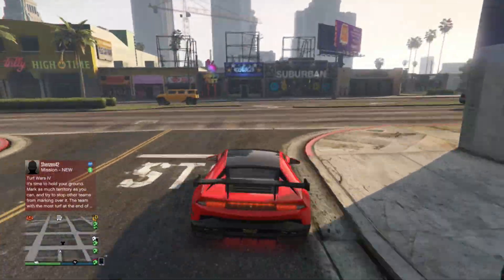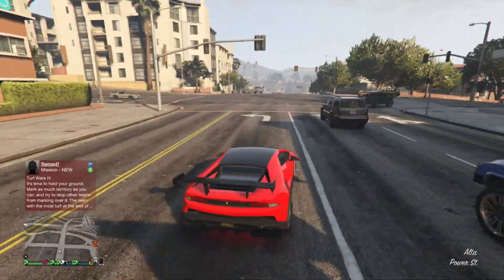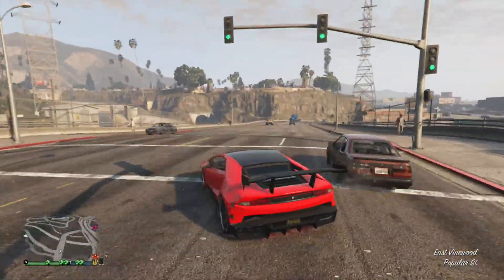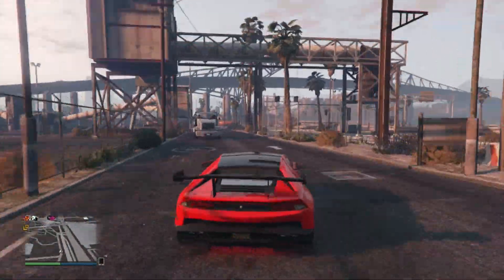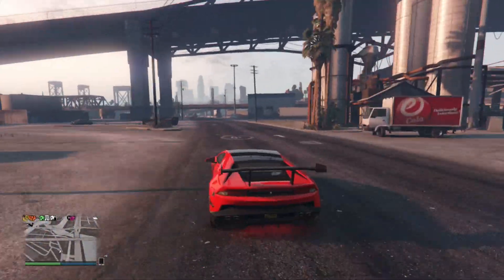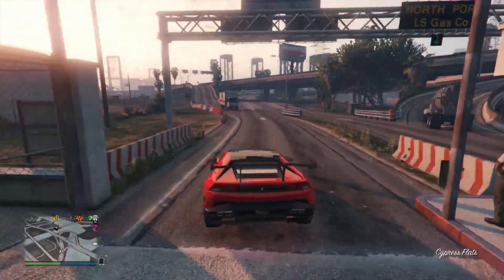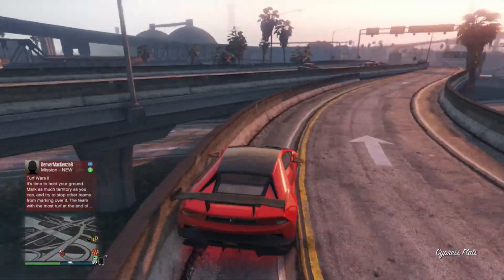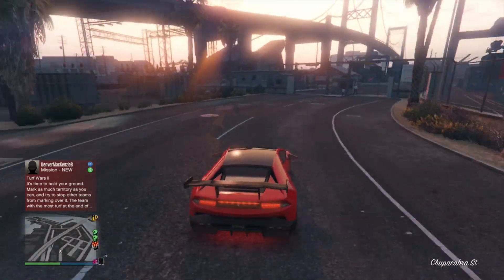SHOULD YOU BUY AN OFFICE IN GTA ONLINE?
Should You Buy A CEO Office In GTA Online?